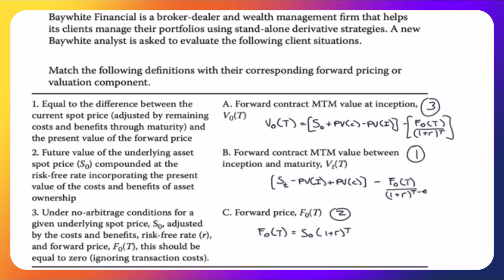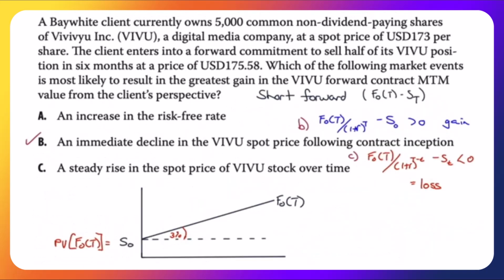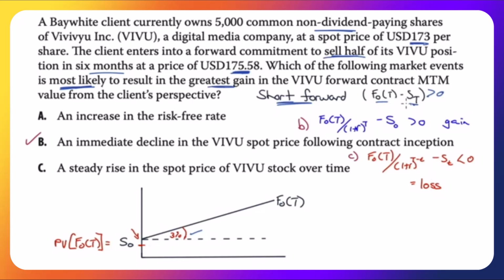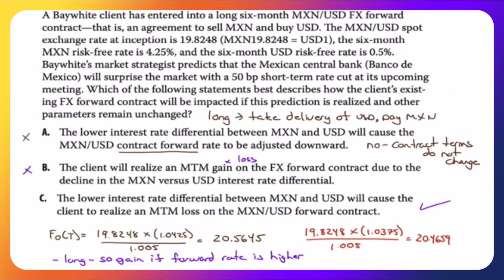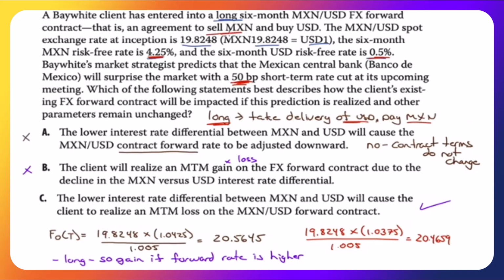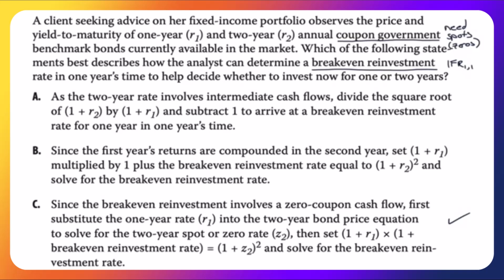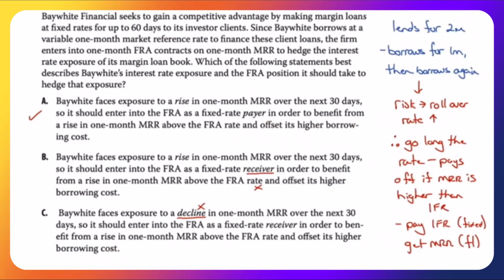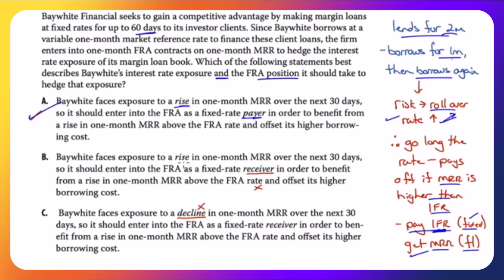Module 08 | Chapter 05 | Derivatives: Forward Pricing & Valuation | V04 EOC Practice